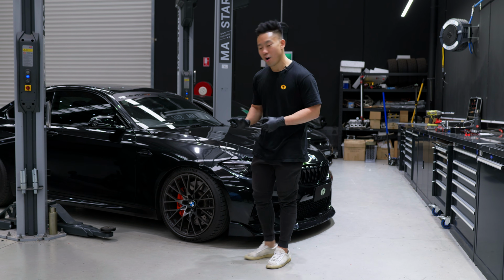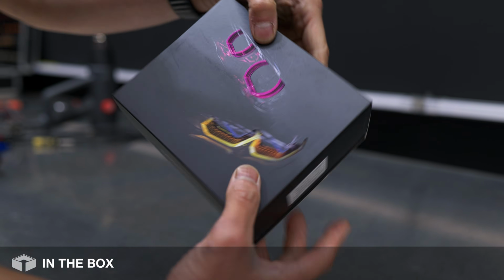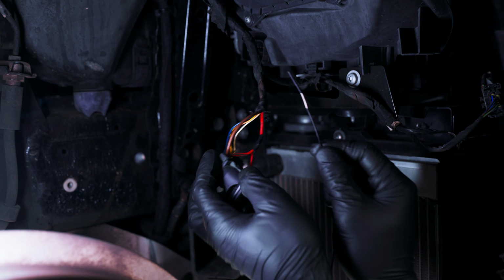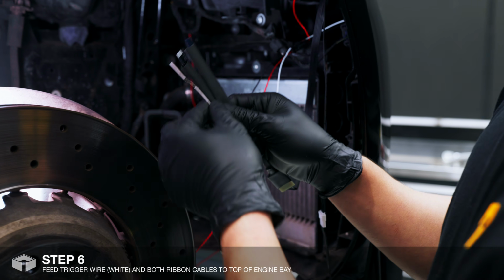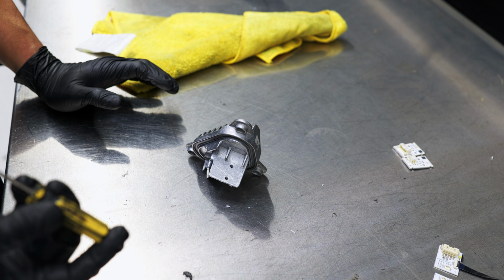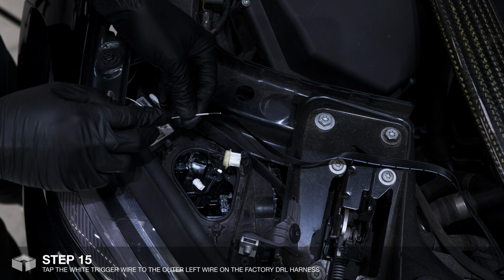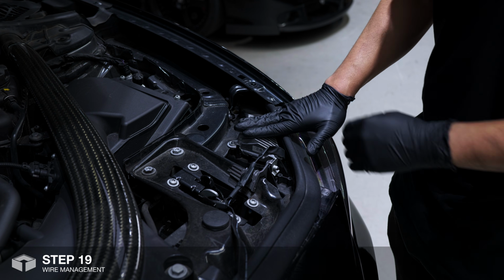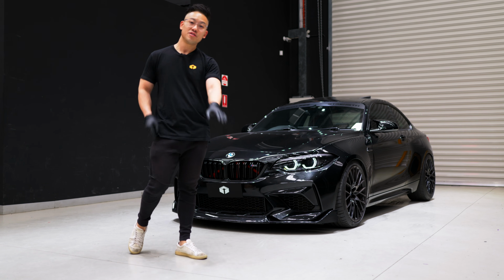BMW M2 F87 LCI DRL Mod - Set your M2 apart!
The BMW F87 M2's design is a nod to its performance capabilities, with aggressive lines, a low stance, and distinctive M styling cues, such as the wide fenders and prominent air intakes. Turn heads with our RGBW DRL modules for your M2 - high-output, straightforward to install and featuring a wide array of colours and show modes to ensure you stand out even more.

✅ OEM functionality retained
📱 Mobile app can be used to override the default white daytime lights for RGB colours
🔓 Vehicle unlock with welcome colour effects
💻 No coding required
❌ No errors
⬅️ Fully reversible to OEM

-Chapters-
00:18 - Remove wheel and fender liner
01:08 - Remove factory headlight plug
02:38 - Bluetooth controller wiring
04:24 - Plug in headlight harness
04:34 - Mounting the bluetooth controller
04:57 - Feeding the ribbon cables and trigger wire
05:49 - Removing the heatsink
06:13 - Removing the factory DRL modules
07:20 - Installing the RGBW modules
07:58 - Wiring the trigger wire
10:11 - Wiring management
11:00 - Reinstall fender liner and wheels
11:52 - App demonstration

💳 AfterPay & Zip Pay Available
🔧 Installation Available
🇦🇺 Australian Owned & Operated
📍 Worldwide Shipping